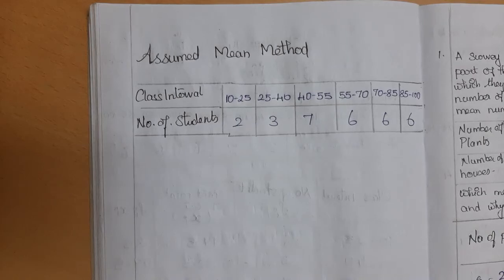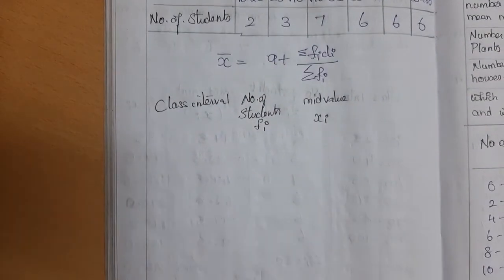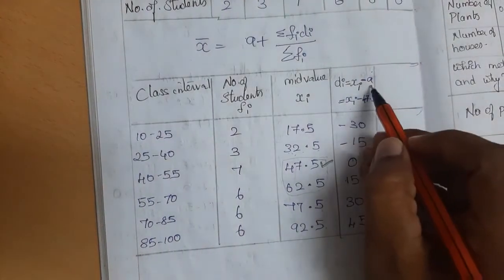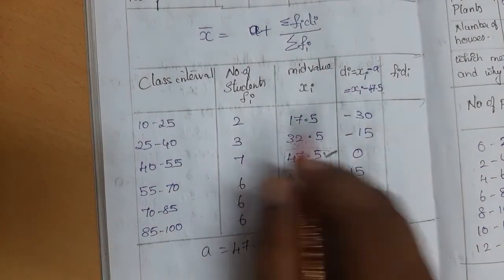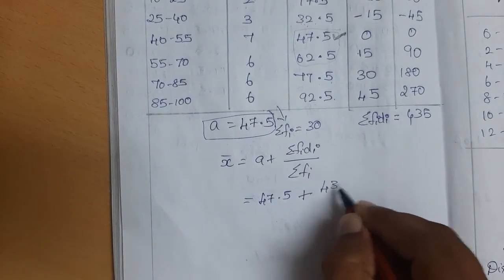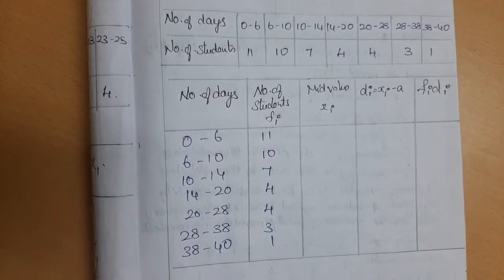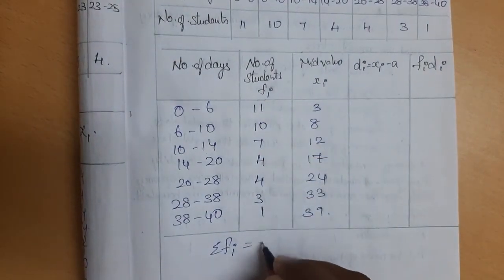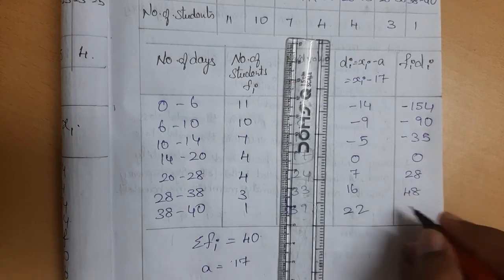Class X | Chap 14 | Statistics | Assumed Mean Method